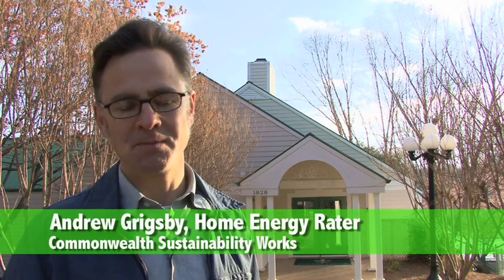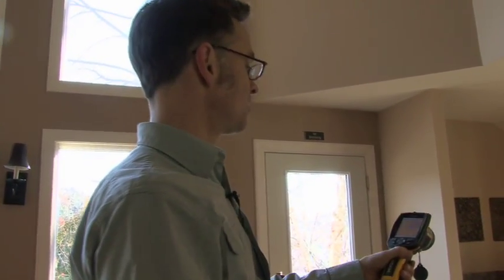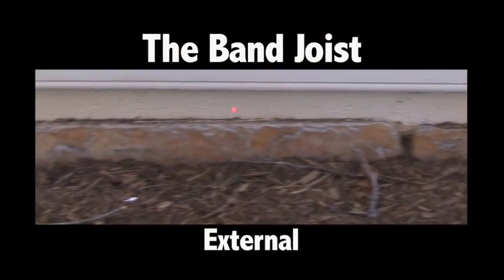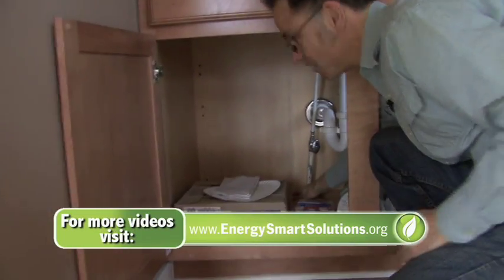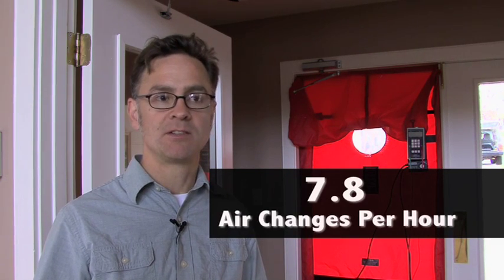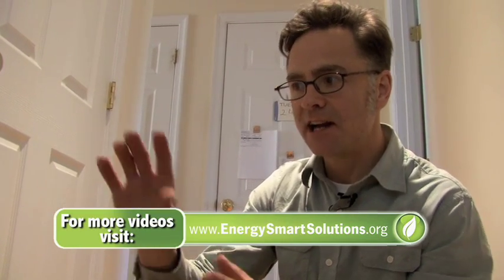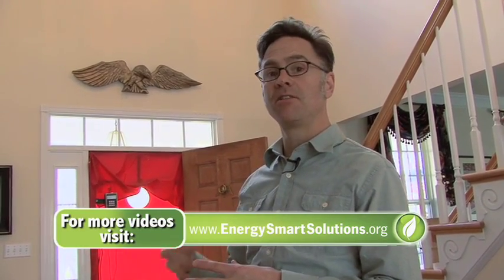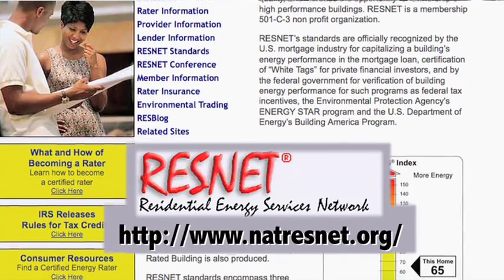The Comprehensive Energy Audit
See a comprehensive home energy audit.